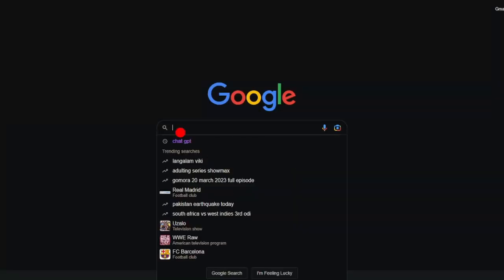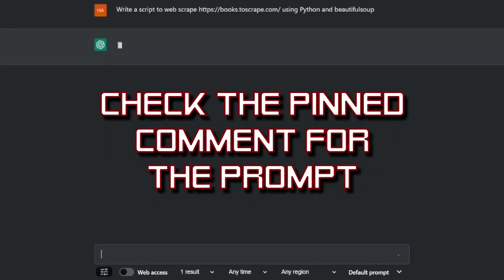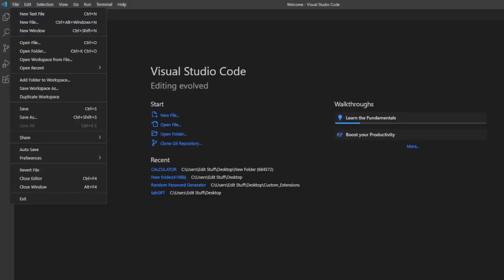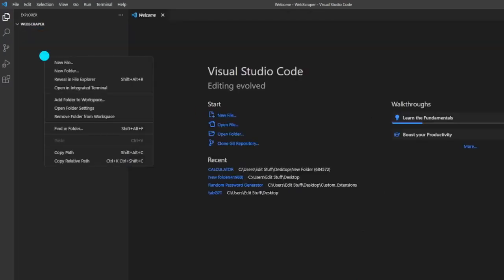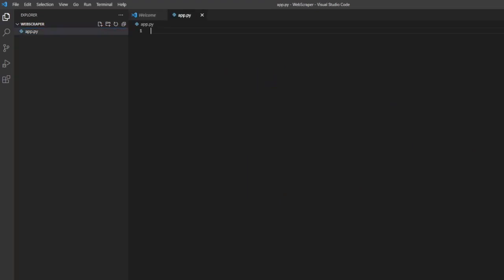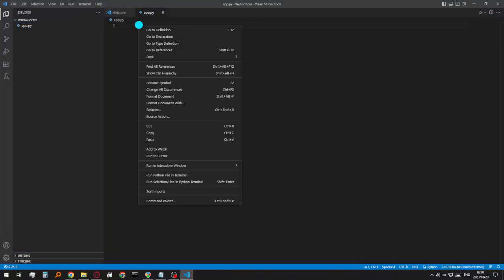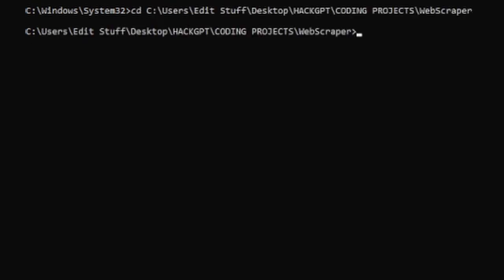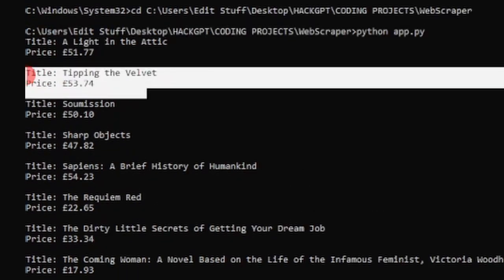Web Scraping Using ChatGPT - Tutorial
Learn how to build a simple web scraping app with the help of Chat GPT! In this easy-to-follow tutorial, I'll show you how to write Python code for a web scraping application with the assistance of Chat GPT. By using the power of AI, you can generate accurate code in no time! I'll demonstrate how to use Chat GPT to generate code for scraping data from any website. With this guide, you'll be able to create your own custom web scraping application in no time!